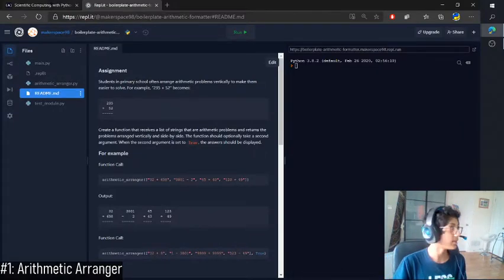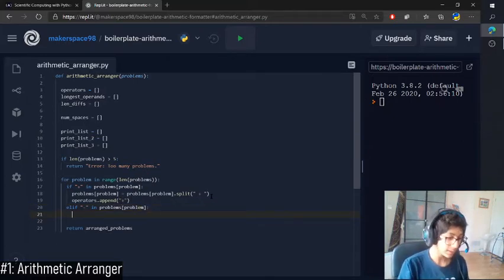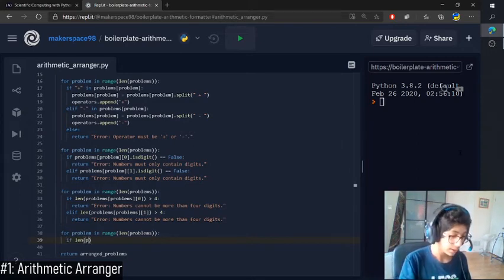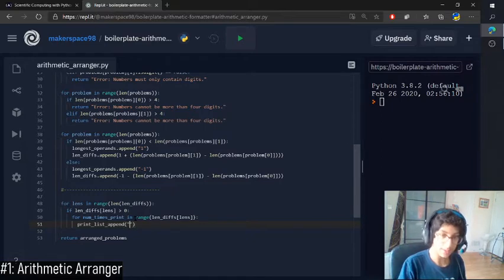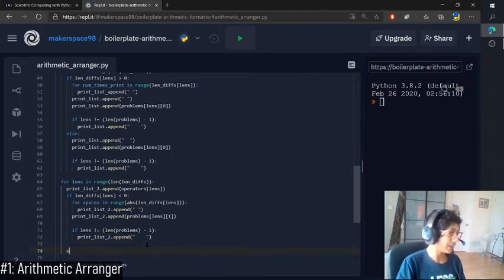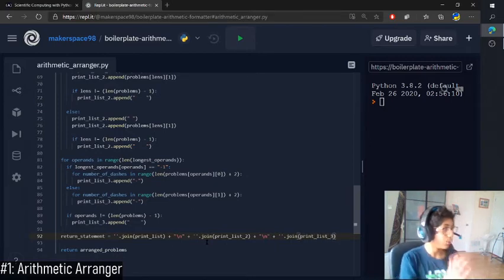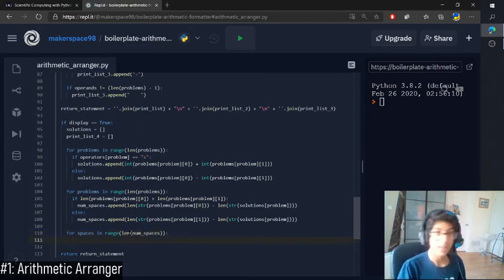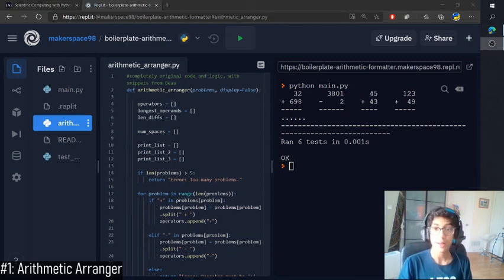(OLD) Scientific Computing w/ Python: FreeCodeCamp Cert | Project #1: Arithmetic Arranger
Part 1 of 5 - all of the FCC projects needed to complete the Scientific Computing w/ Python curriculum. Please follow the academic honesty policy, and use this only as guide, not as a code copying thing.

ALL code is original, with some snippets derived from other people.